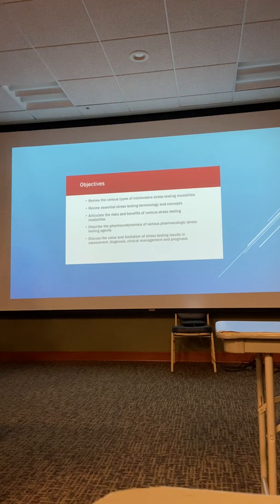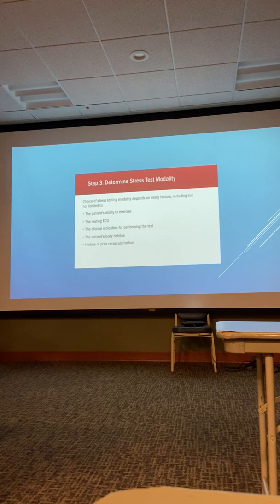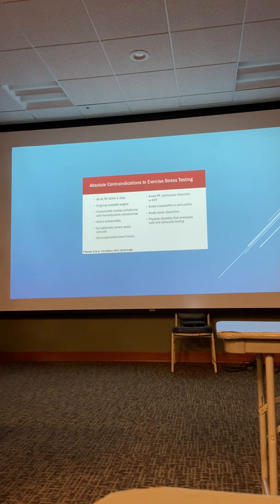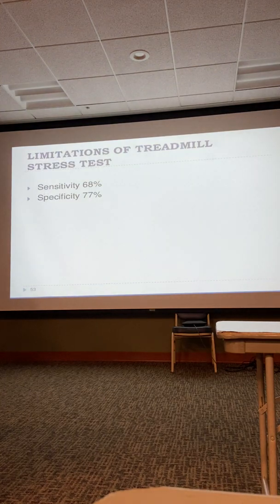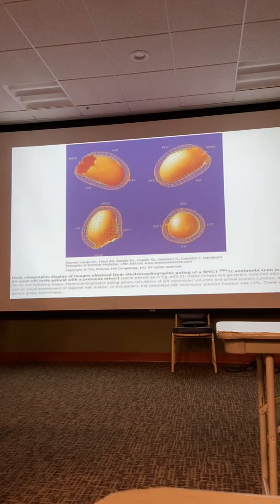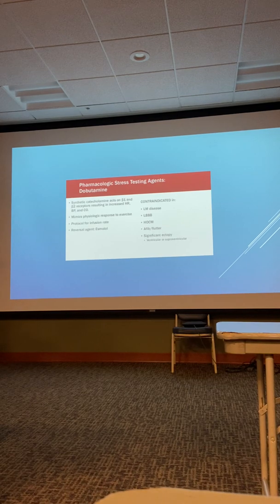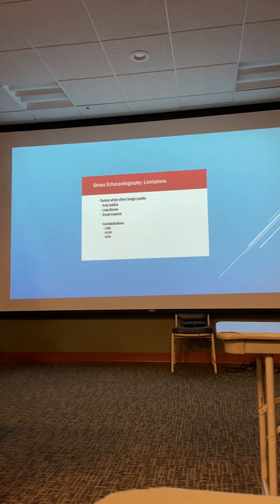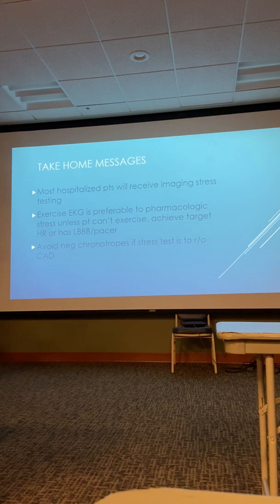Cardiac Stress Testing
Dr. D
Stress test education.